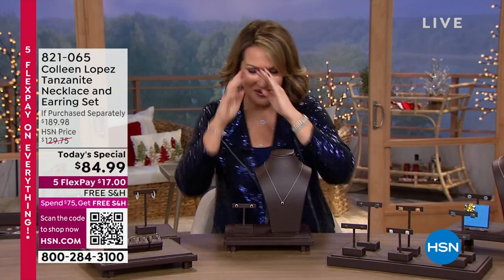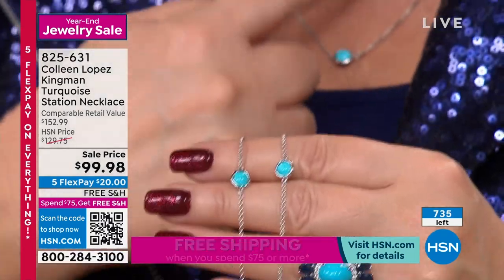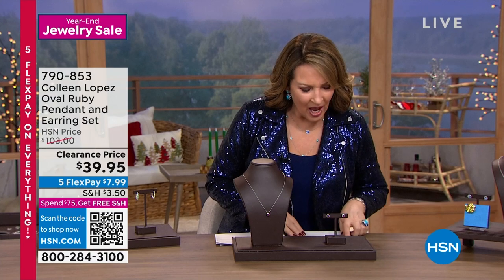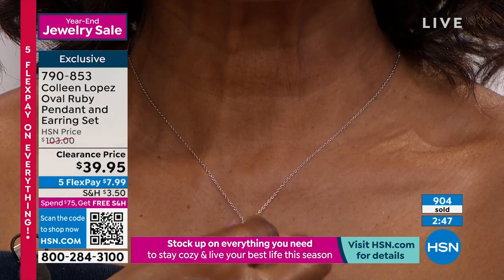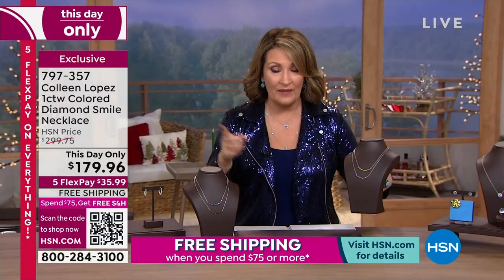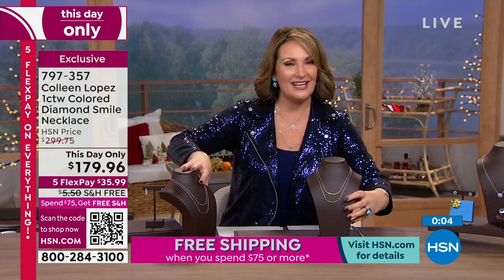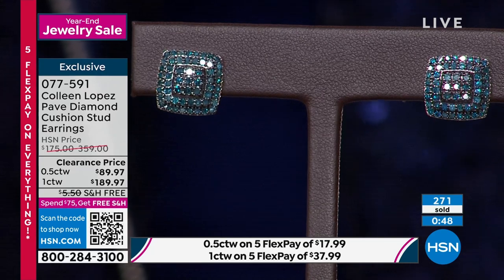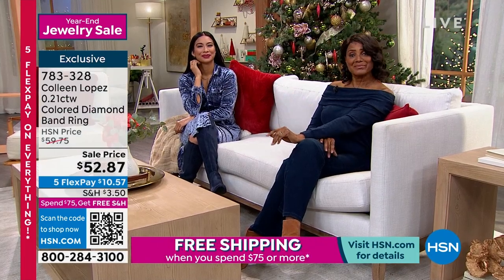HSN | Colleen Lopez Gemstones Jewelry Year-End Sale 12.20.2022 - 08 PM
Turn-up the sparkle with brilliant savings during-our biggest jewelry sale of the year!